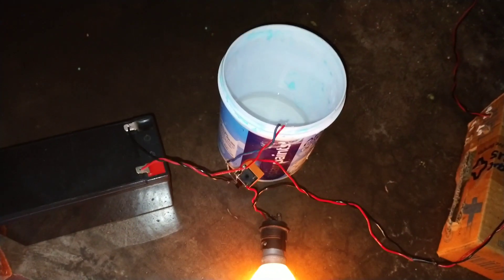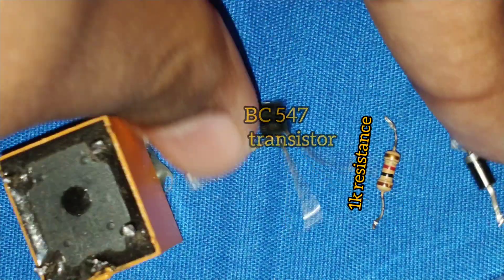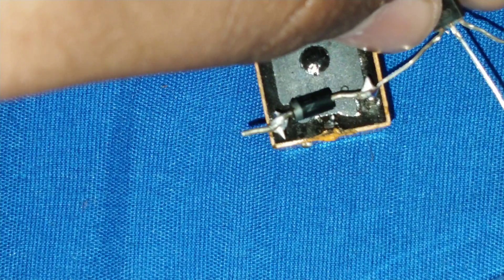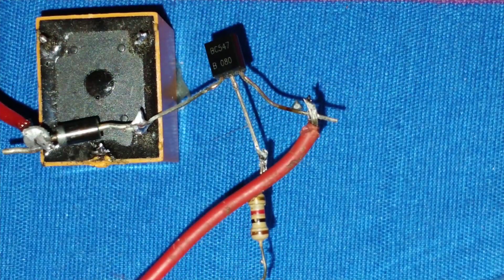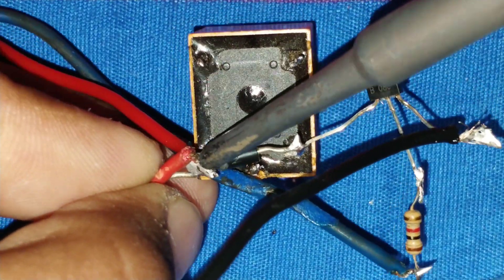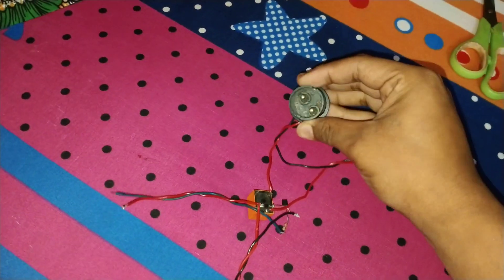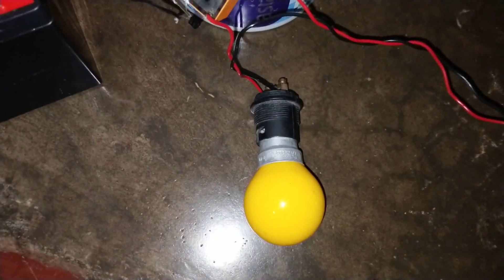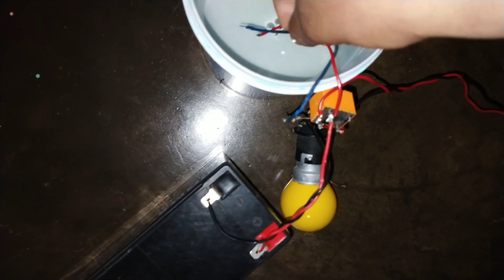Water motor automatic switch off😱।। motor pump auto cut switch#scienceproject#RDPelectronicswork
💟💟at first thanks for visit my videos description 😀❤️

I was new on YouTube platform. so please support me.